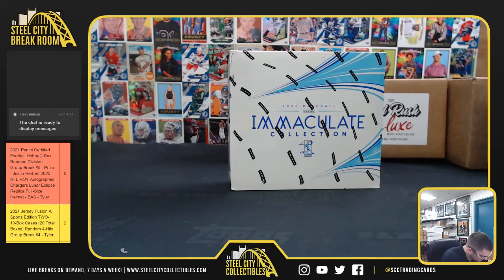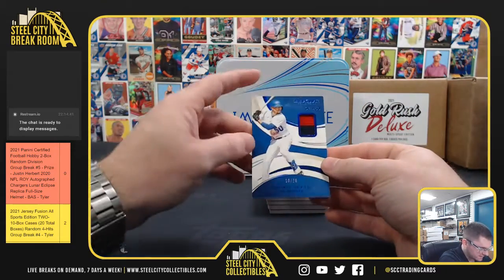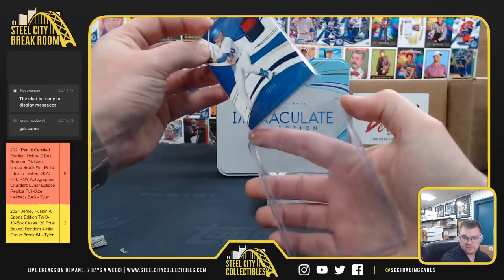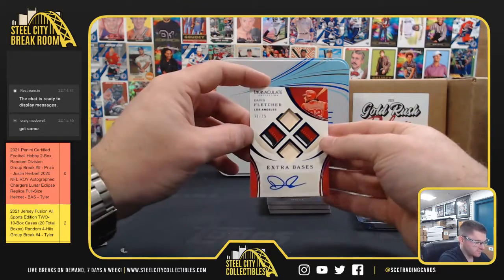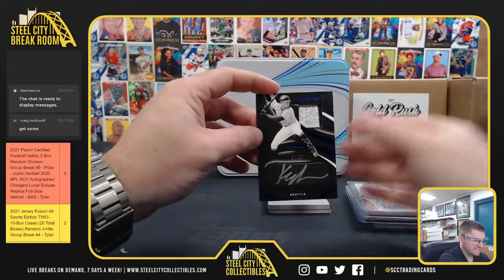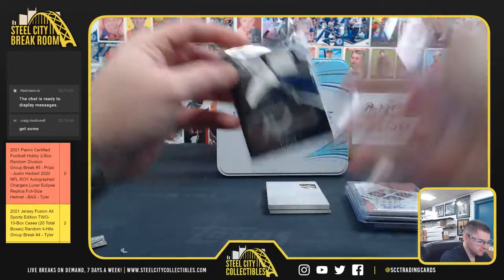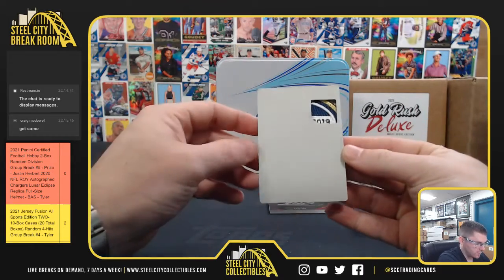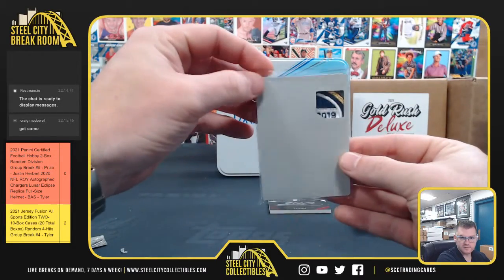2020 Panini Immaculate Baseball Box - Brett D